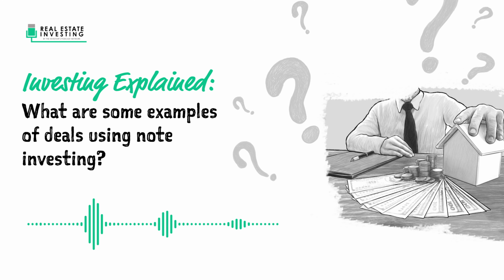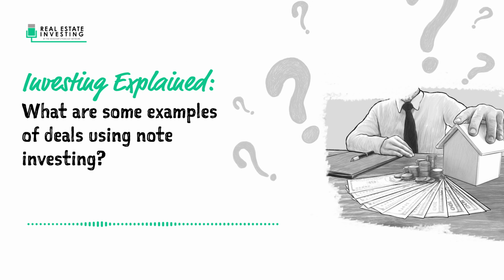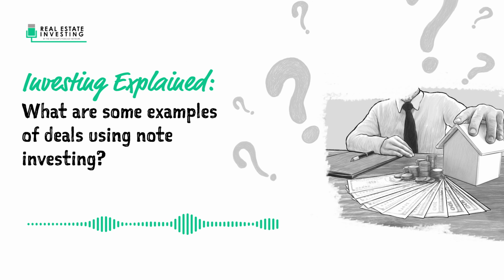Explained: What Are Some Examples Of Deals Using Real Estate Note Investing? (Dave Van Horn)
In this episode, Robert talks to Dave Van Horn about real estate note investing deals.

Robert Leonard:
We’ve talked about note investing sort of abstractly here. I’d love to dive into two examples of an actual note deal that you’ve done. If we could one being good and one is bad. And I’d like to start with the good. What are the details of a good deal that you’ve done in the note investing space? How did it come together? And maybe what did the numbers look like?

Dave Van Horn:
I put together a couple of quick examples that I could blow through. But I normally don’t look at an individual. The first one is a junior lien where you typically exit through the borrower, and I’ll show you what one of those looks like. Then, I’m going to show you a first mortgage that wasn’t so well. At first mortgages, you’re typically exiting through the property. So, I’m going to show you a good deal and not so a good deal, and even run through a quick, small pool example. That’s really what we look at in most cases. One would look at a deal or look at one house, while we’re really looking at a pool, and I’ll show you what that kind of looks like.

This was a junior lien in Milton, Massachusetts, and the original note was $76,500. This was a second mortgage, and we paid $14,610 for that. It was a 15-year loan, and the payment on it was $698.34 a month, with the interest rate at 7.25%, and the payoff on this, because it was non-performing, was $84,594. So, the payoff was actually higher than the average loan amount because they’re delinquent. They were $12,570 in arrears. The fair market value of this property at the time was $450,000, and the first mortgage was $370,000. So you can see that’s a second mortgage that wasn’t completely covered with equity at this time, but they were current on their first mortgage.

In this particular case, the husband had gotten injured and was unemployed for over a year. We do outreach campaigns, so sometimes we use the mail or phone campaign, door knock service, and all those types of things, but we got lucky on this one. It was pretty much a good deal because he called in right away after he had gotten contacted. This guy wanted to stay, and he had two children. The homeowner was back to work as a police officer, and he was hoping to get his payment around $500 a month because that’s what he felt was affordable. So, a lot of this is an affordability play when you’re doing a modification. What we did was we were able to extend the term to a 30-year amortization. We lowered the interest rate down to 6.5%. His wife actually put $5,000 from her retirement account towards the arrears. You’re allowed to access your retirement account penalty-free if you’re in foreclosure. Then, what we did was after we got it re-performing, we turned around and sold this note for $43,000.

Just a quick recap on this: We sold a note for $43,000. We had paid $14,610. The monthly payments we received was about $1,498. We received $5,000 in the arrears from her retirement. We didn’t really have any legal fees on this one, so our net income was $49,498. We did this in five months. So what’s the rate of return on that? It’s actually off the charts. It’s about 239%. I hate to even say that because it sounds so far off the reservation. It starts to not sound believable. So you get the idea of how “Nah, it’s a junior lien. That’s a knock out of the park. It wasn’t highly contested. There wasn’t a lot of legal fees, right?” That’s about as good as it gets…